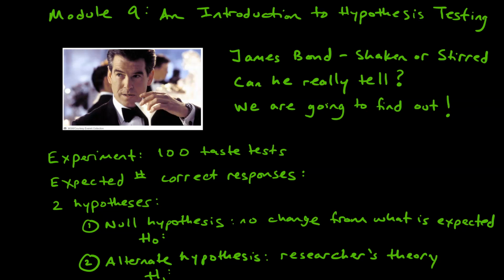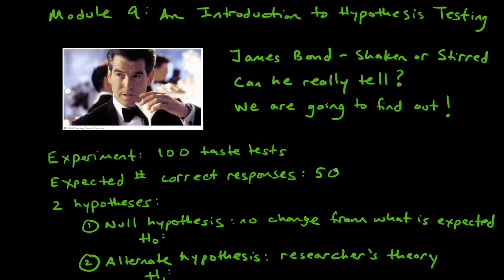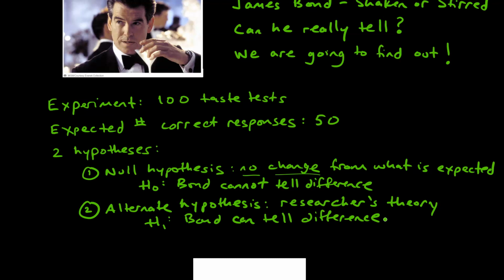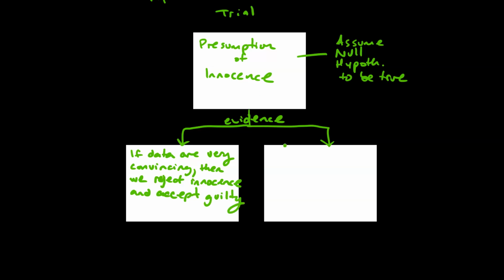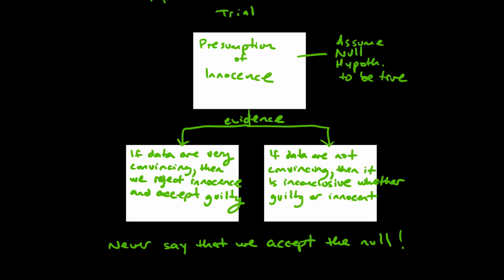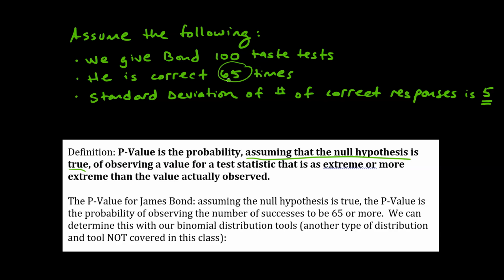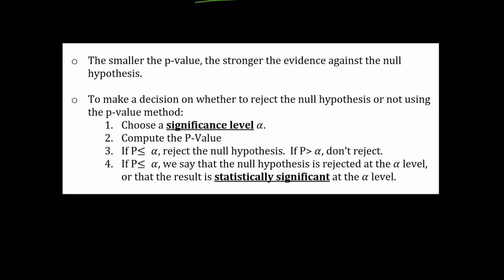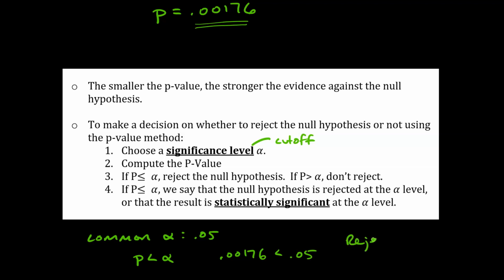Module 9 Hypothesis Test Introduction: Video #1